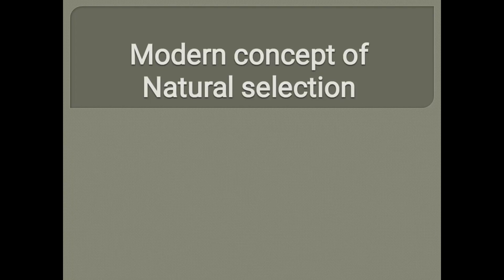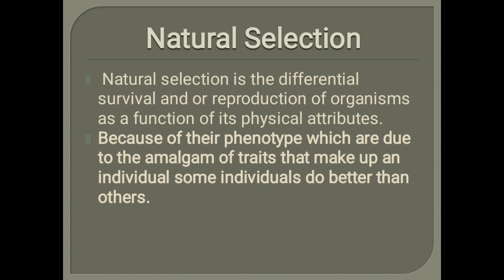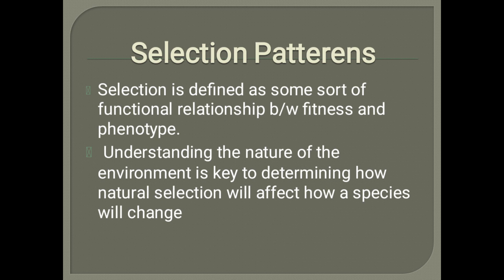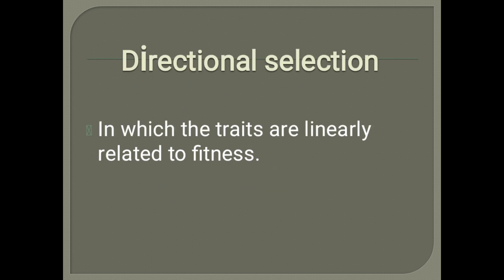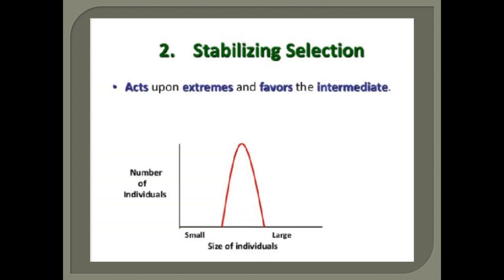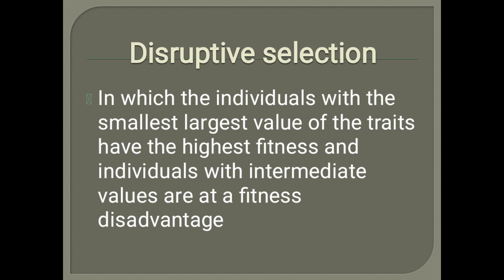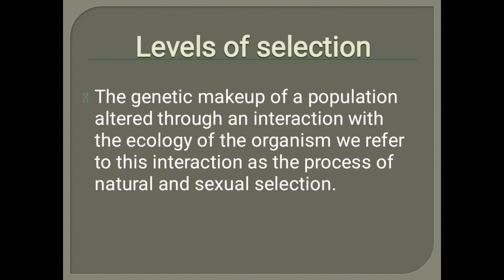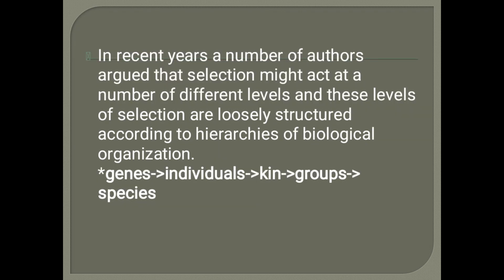Modern concept of Natural selection